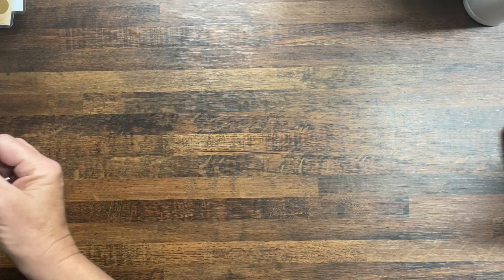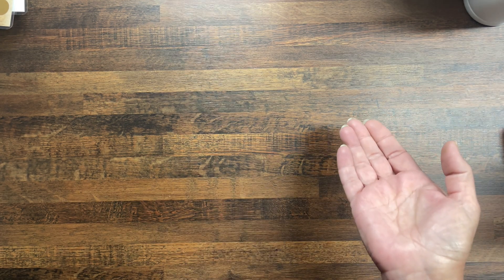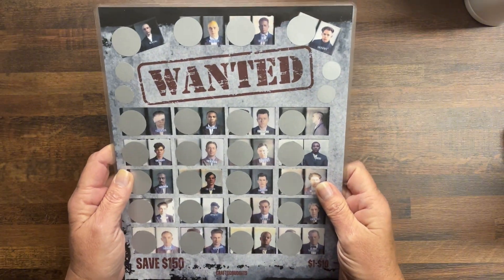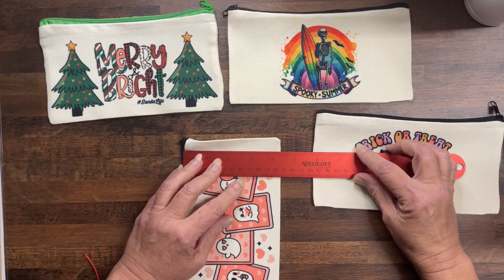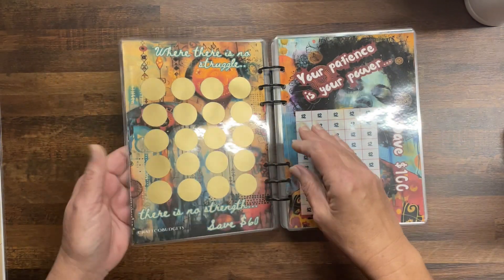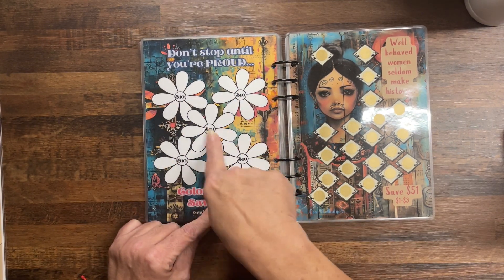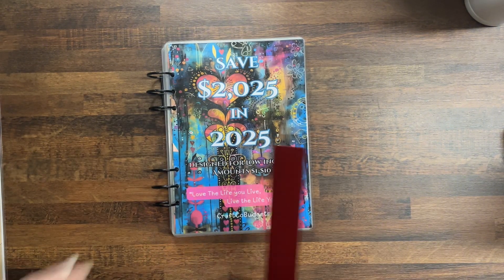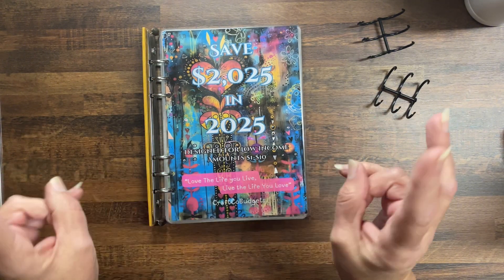September Etsy Releases!!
New releases available now in my shop!

New Challenges:
Halloween Cut Outs

Scandinavian Christmas

Kawaii Christmas

Wanted Posters

Pop Art

Bank Bags

Save $2025 in 2025

Skellie Lovers Savings Book:

💌 Happy Mail 📧
CraftCoBudgets
Auburn, IL 62615

Amazon Wish List:

Absolutely NO obligation only if you feel like it and if you do … thank you so much! In Aus it’s a common thing to say to your friends “Want a cuppa?” It’s something we do on a daily basis ☕️🛋️